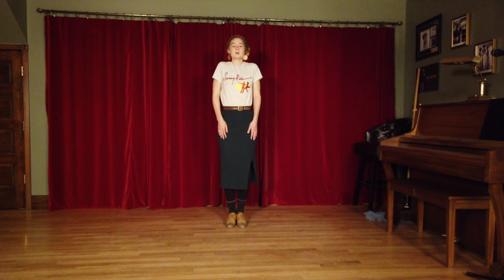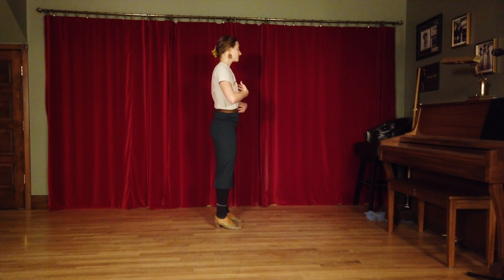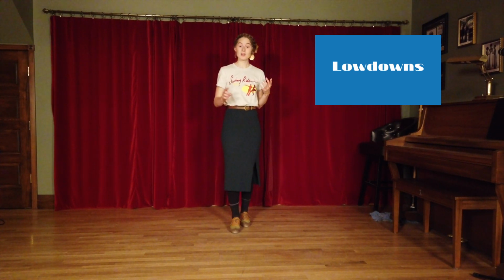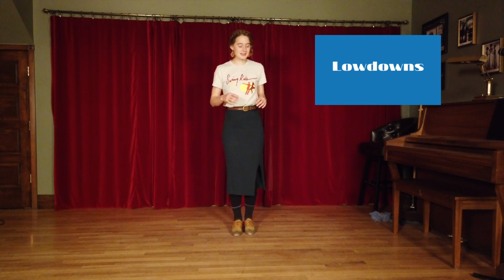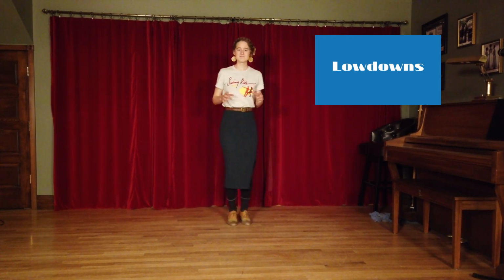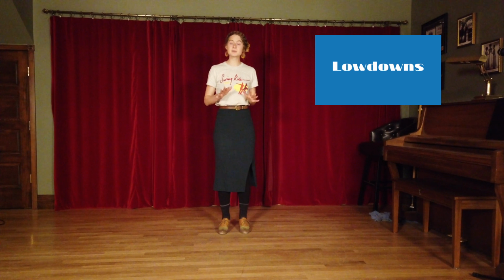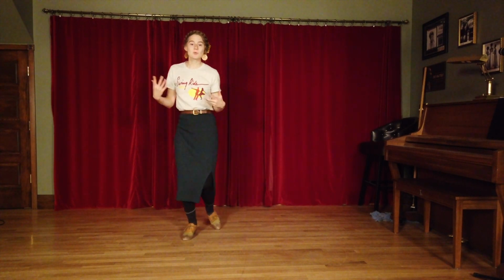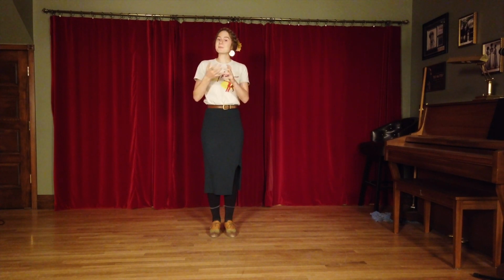April Dance Lab Reupload